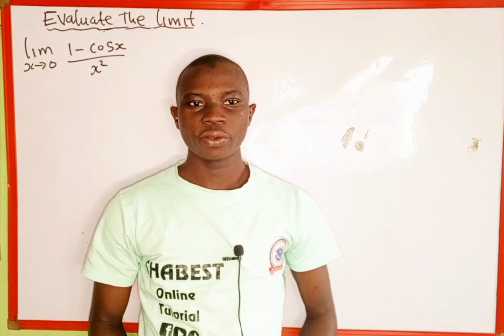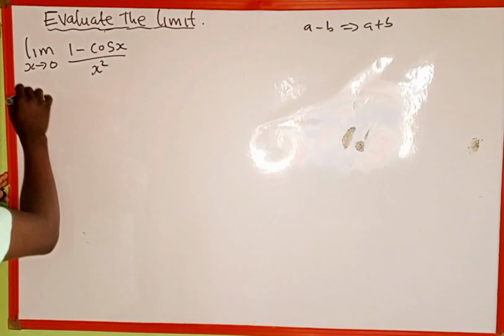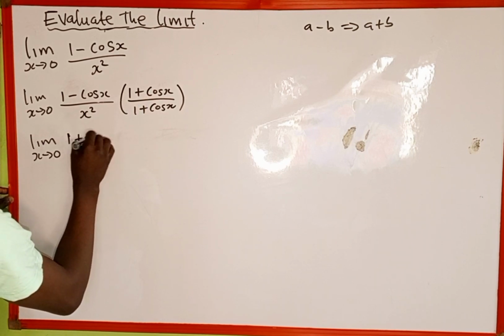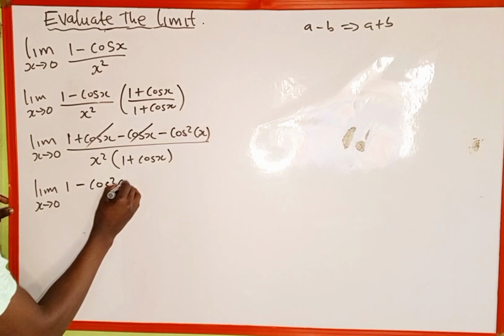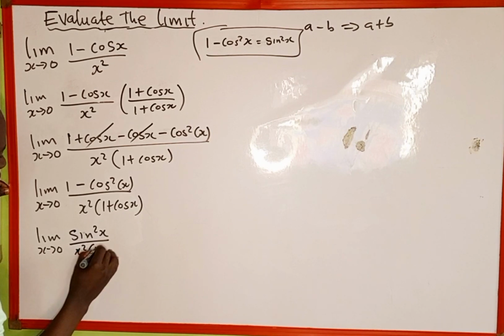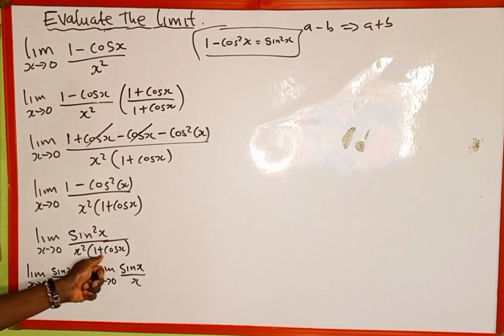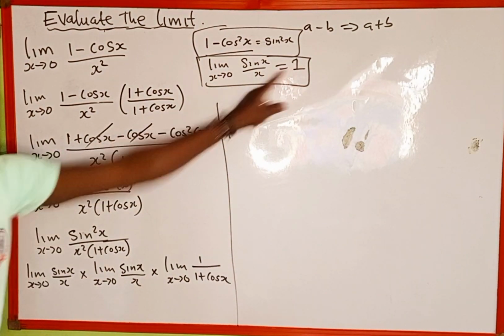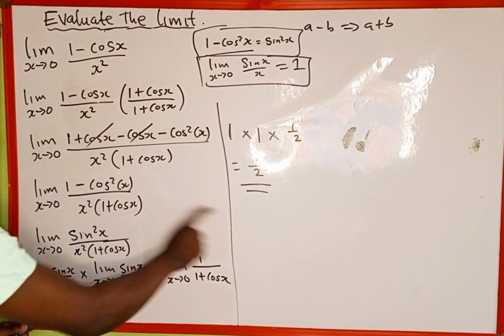Evaluate the limit of Trigonometry function